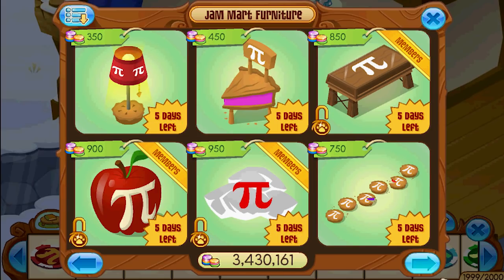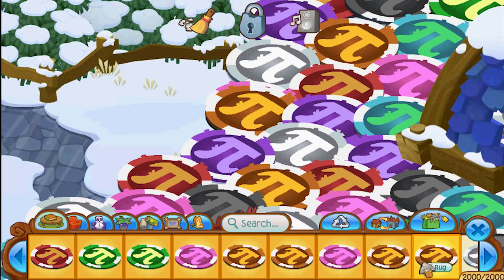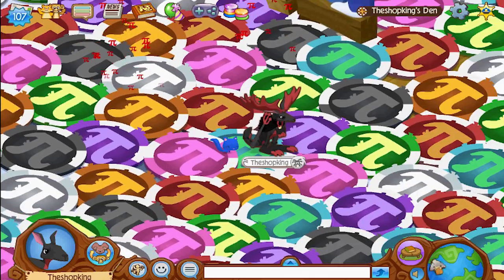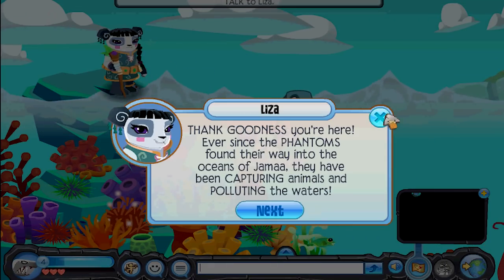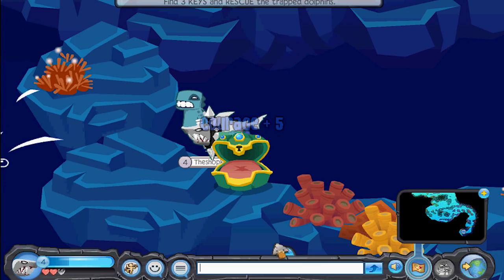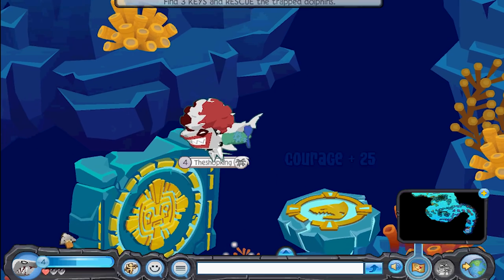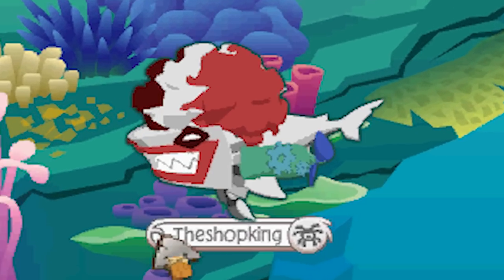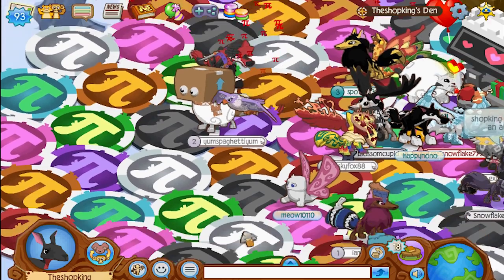The Amazing Pi Den - Animal Jam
Today on Animal Jam, I fill my den up with nothing but Pi Rugs and make an Epic Pi Den! I also do an underwater adventure and get a Rare item and some other random stuff.